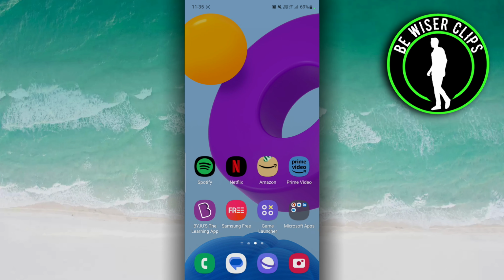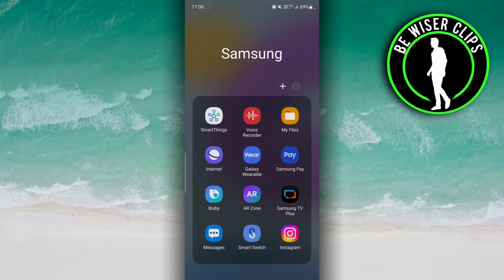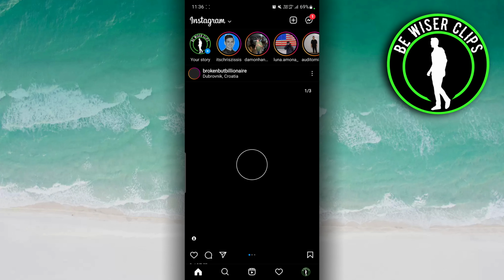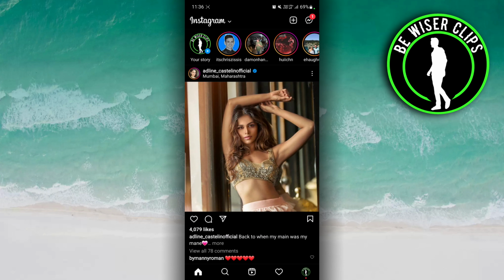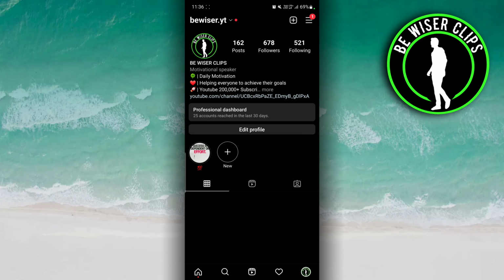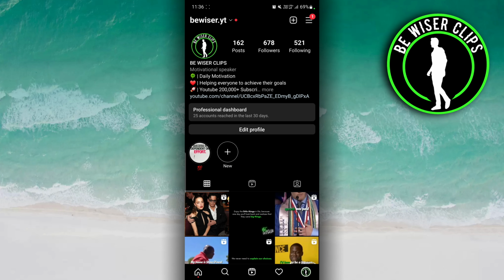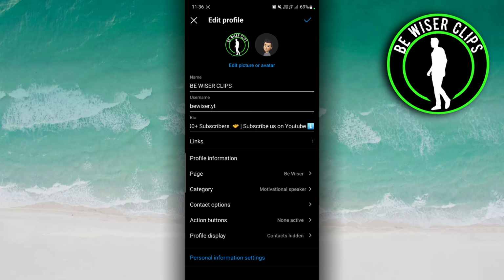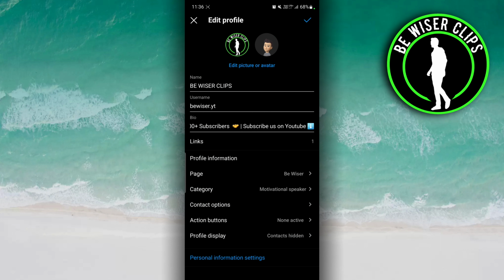How To Change Instagram DP Without Changing Facebook DP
This video shows you How To Change Instagram DP Without Changing Facebook DP Easily! Watch this Video till the end to learn How To Change Instagram DP Without Changing Facebook DP.

Were you able to figure out How To Change Instagram DP Without Changing Facebook DP on the Phone? Share this with your friends who want To Change Instagram DP Without Changing Facebook DP.

Topics Covered in this Video-:

how to change instagram dp without changing facebook
how to change instagram profile picture
instagram profile picture error
instagram profile picture not changing
unlink facebook from instagram
how to unlink facebook from instagram
instagram profile photo change problem
change facebook profile picture
how to change facebook profile picture
facebook profile picture
remove facebook from instagram
change instagram profile picture
instagram par profile change nahi ho raha hai
how to fix instagram profile picture change problem
instagram profile change problem
instagram profile picture
instagram profile problem
instagram dp change problem
instagram profile pic error

What Do you Think of How To Change Instagram DP Without Changing Facebook DP on Mobile?